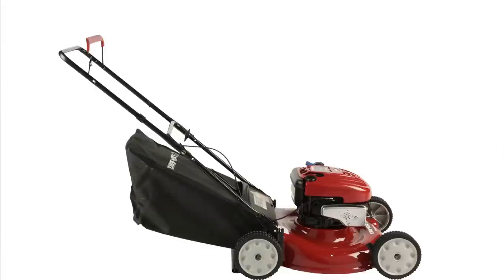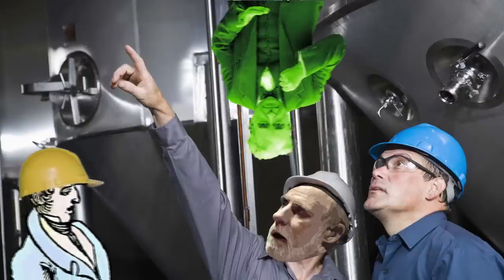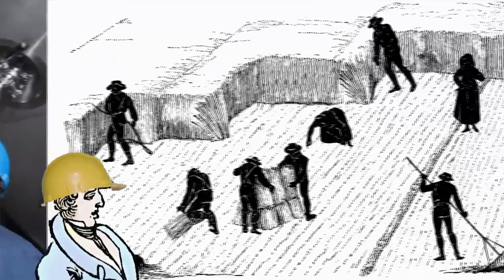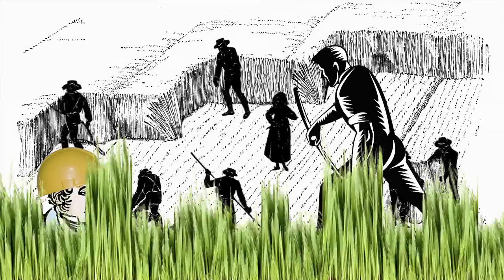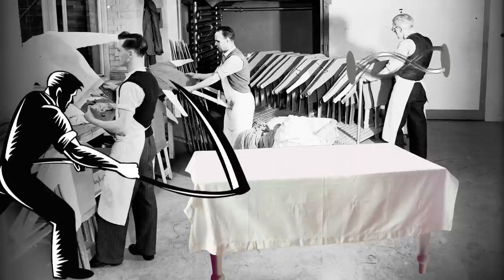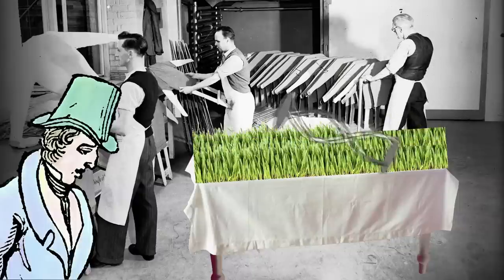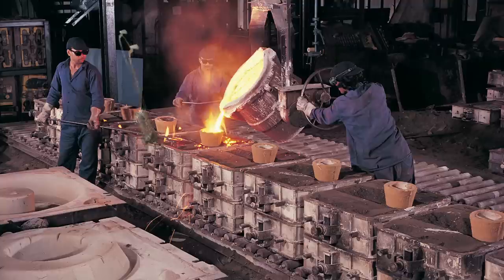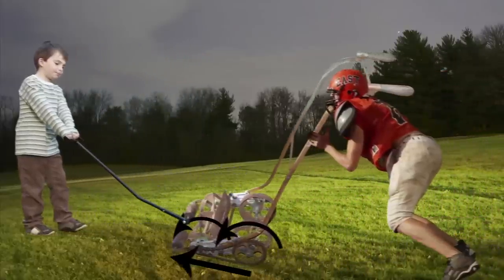Edward Budding, the Father of the Lawnmower - Stuff of Genius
Before 1830, trimming a lawn was time-consuming and difficult. At least, that is, until a fabric-shaving machine inspired Edward Budding to invent the lawnmower -- and save future landscapers from countless hours of hacking at the ground with scythes.